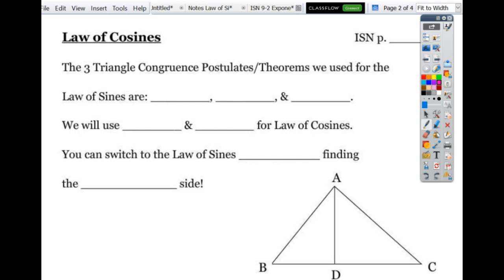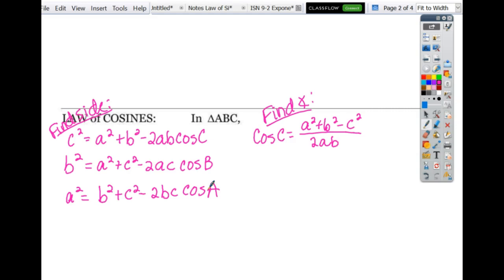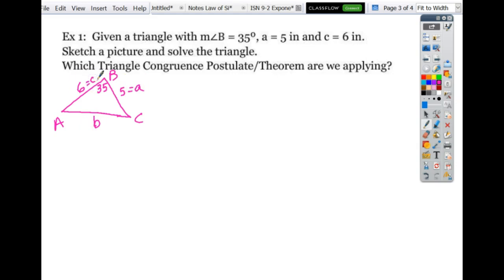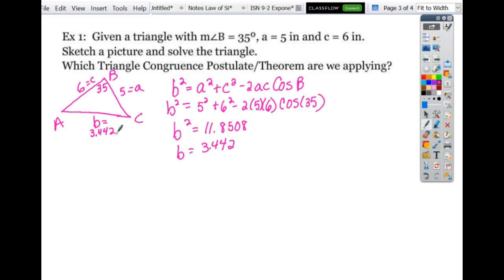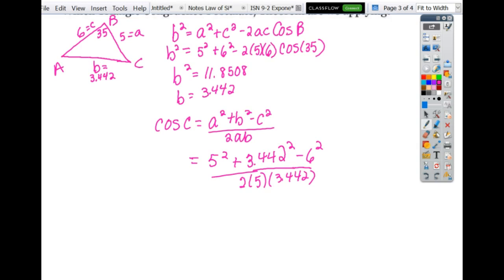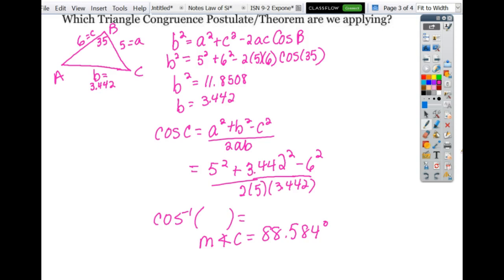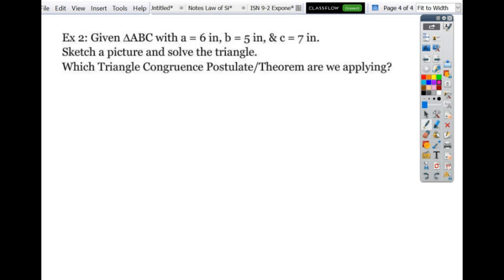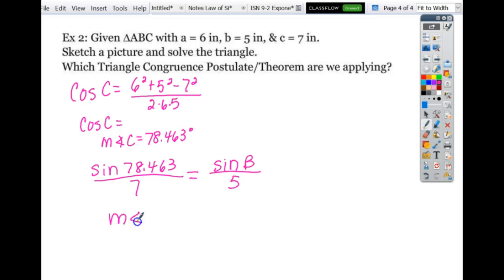Law of Cosines